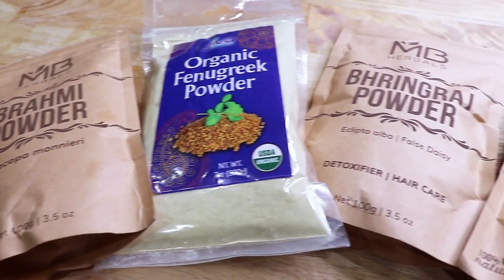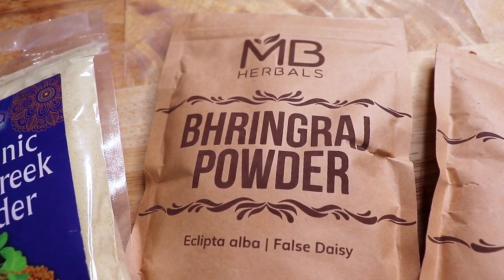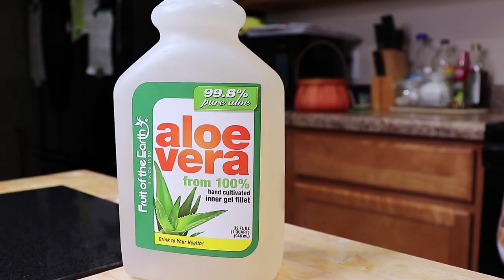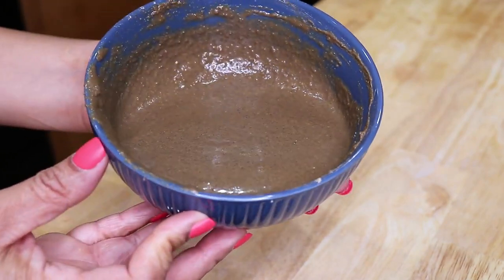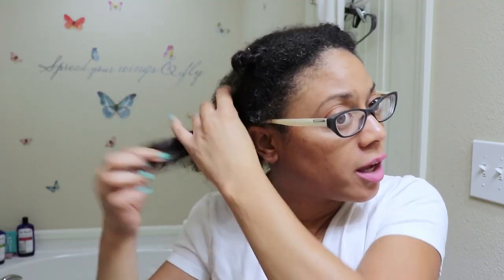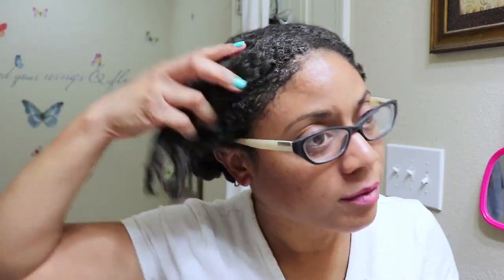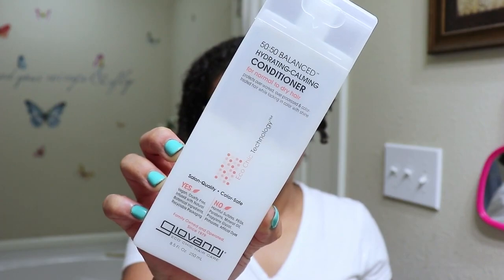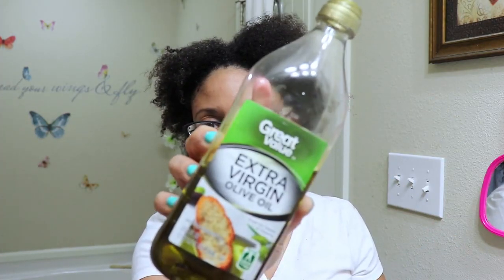Tom's of Maine Whole Care Natural Toothpaste with Fluoride, Cinnamon Clove, 4 0 oz 3 Pack 16